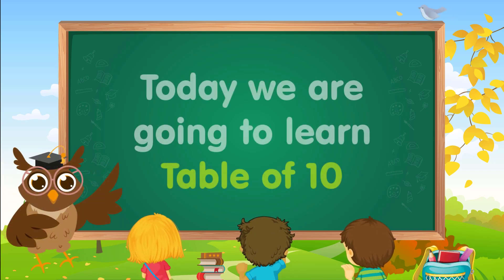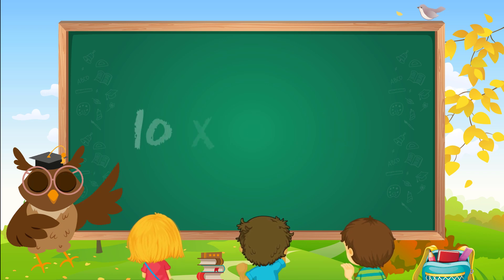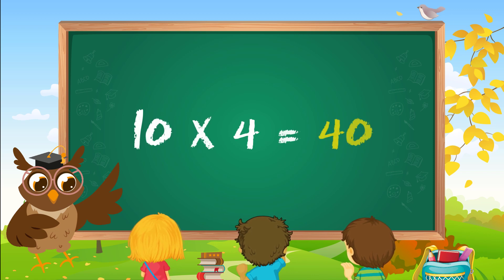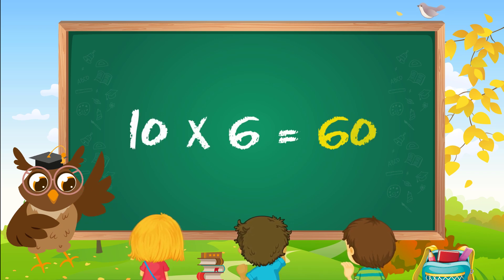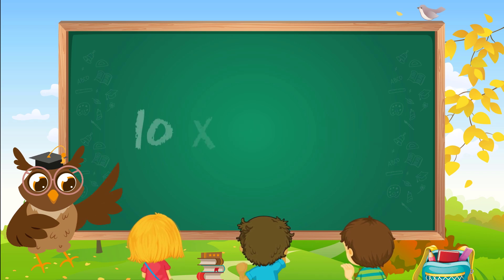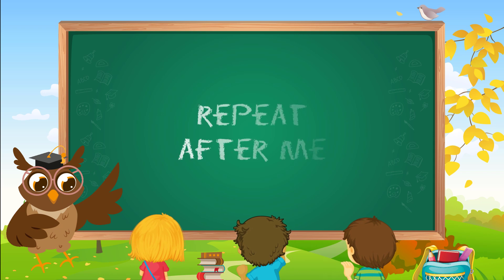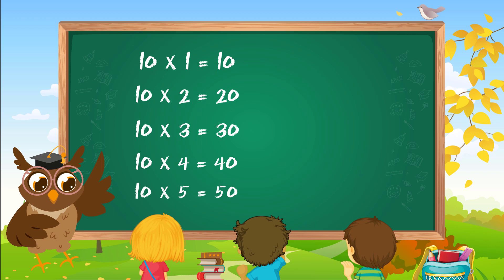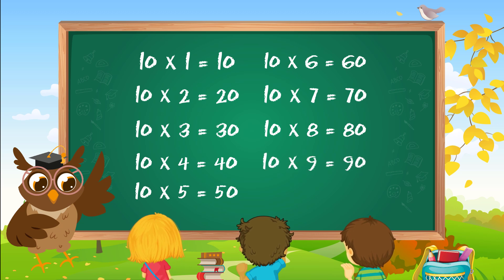Table of 10 | Learn Multiplication Table of 10 | Fun Learning Math Video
10x1=10
10x2=20
10x3=30
10x4=40
10x5=50
10x6=60
10x7=70
10x8=80
10x9=90
10x10=100